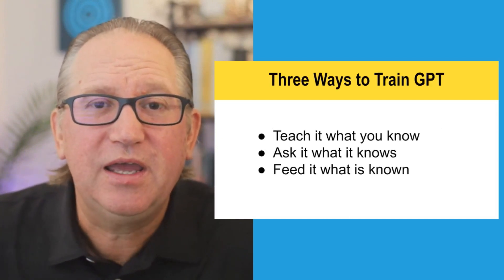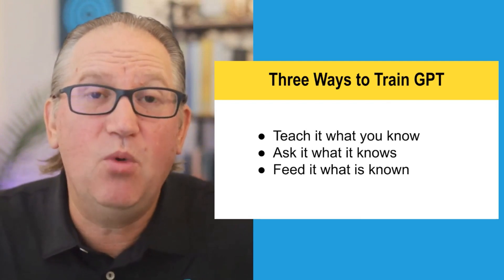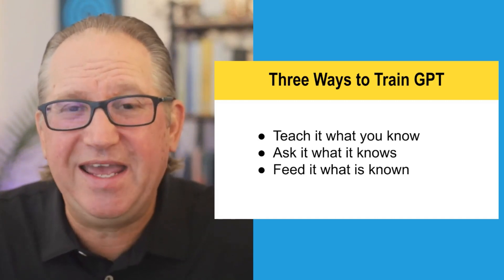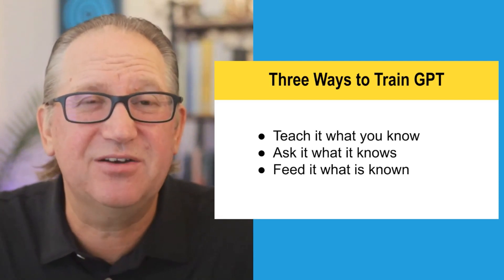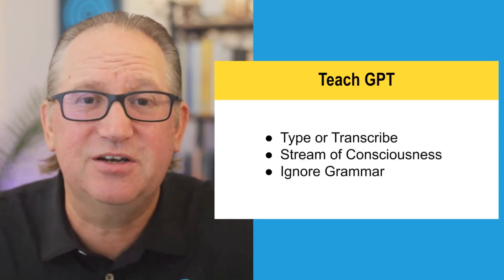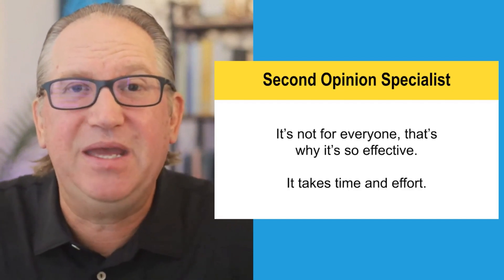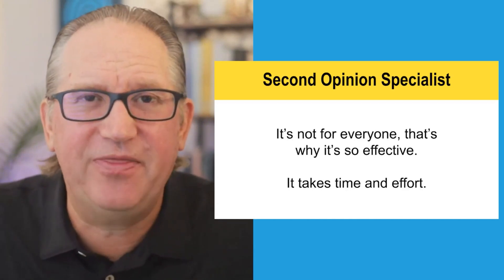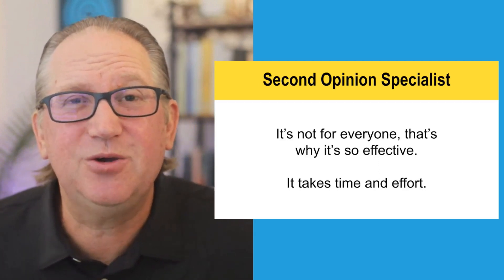Mortgage Marketing GPT - 3 Ways to Teach ChatGPT for Mortgages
Mortgage marketing GPT is the topic today.  You must "train" ChatGPT every time you start a new chat.  Today, I will show you three ways to train ChatGPT how to create mortgage marketing content.

Once ChatGPT is trained on a particular topic, you can ask it to produce various content and marketing pieces.  The quality of the content will depend on how well you train it upfront.

The three ways to train ChatGPT include:
 - Tell it what you know about the topic
 - Ask it what it knows about the topic
 - Feed it what you want it to know about the topic

The more information you train ChatGPT on, the more variety of content and marketing angles you can create from this "knowledge base."

Learn how to become Mortgage lead Rainmaker and Content Creator on the FindMyWayHome Expert Network

THANK YOU FeedSpot, for naming the Second Opinion Loan Officer Podcast as a Top 10 Mortgage Podcast for 2023